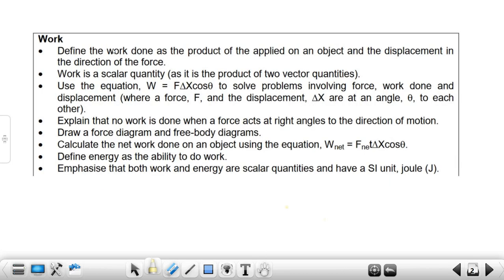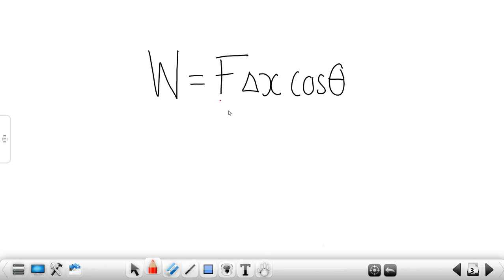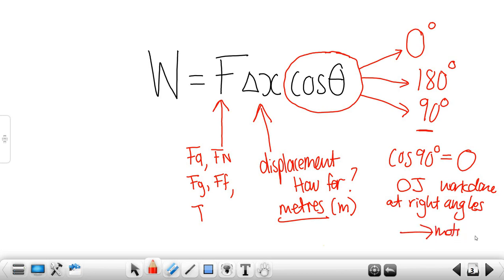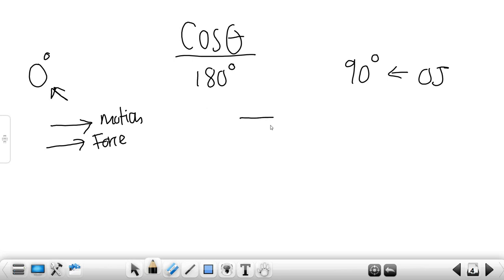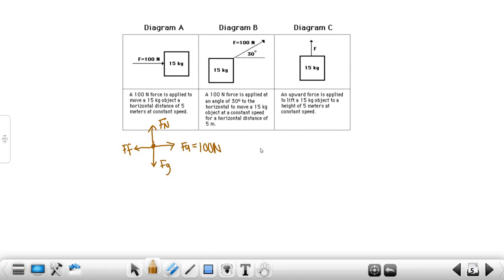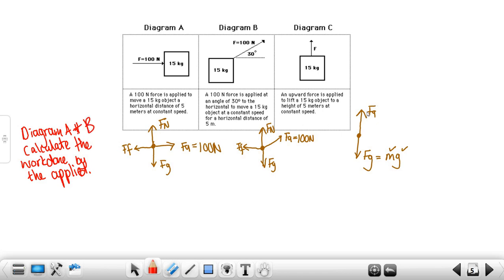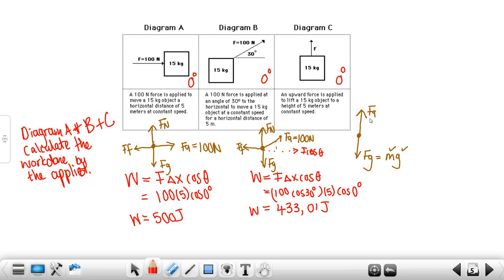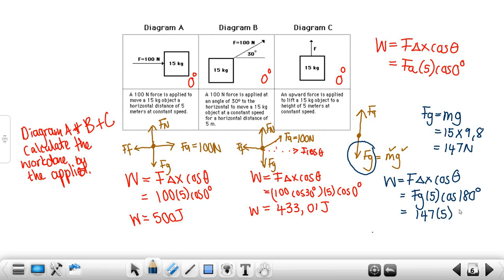TECHNICAL SCIENCE : WORK DONE